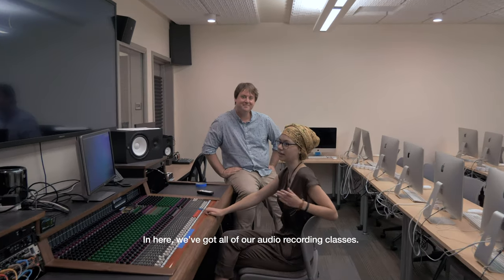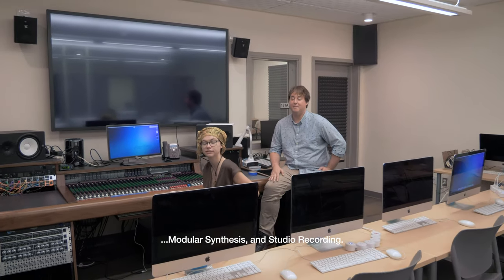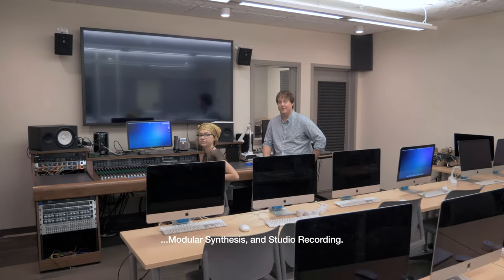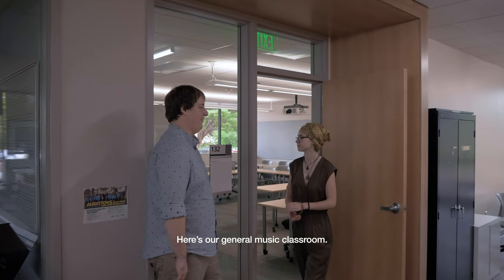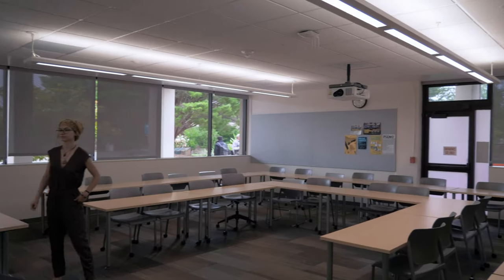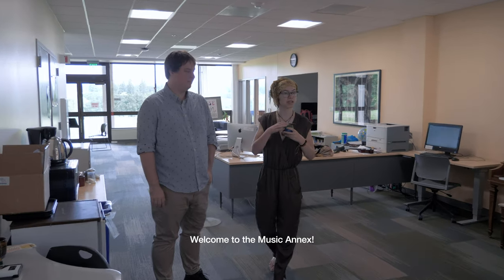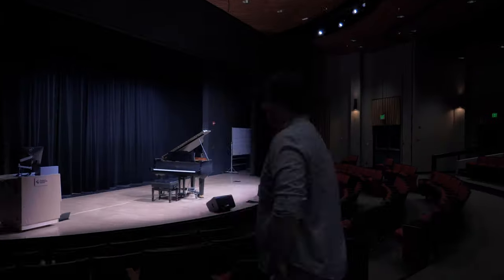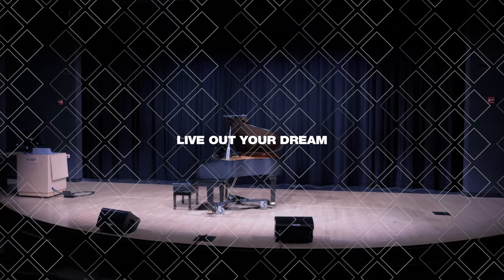PCC Music - Rock Creek Campus - Facilities Tour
Ever wondered what music facilities we have to offer at our PCC Rock Creek campus!? Well, wonder no more! Our music techs will show you around. From our piano lab to our forum stage, we have a variety of settings to foster our student's music education!